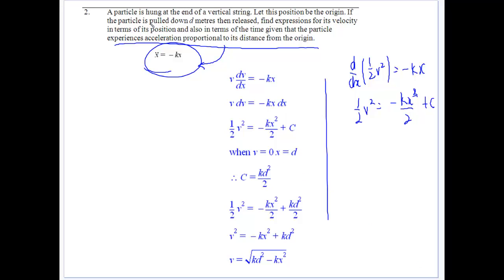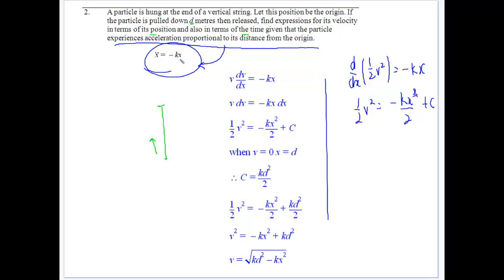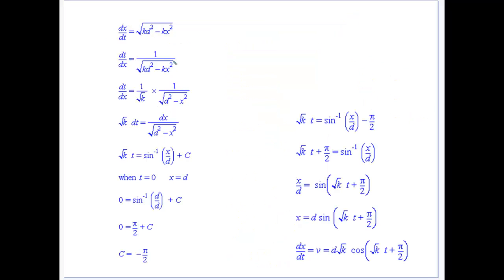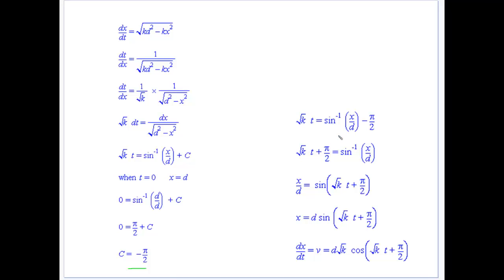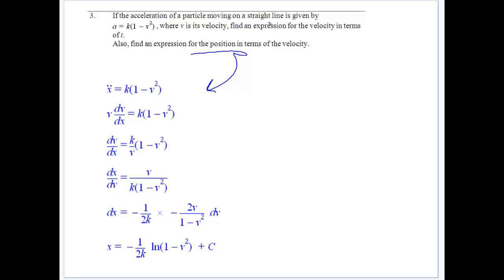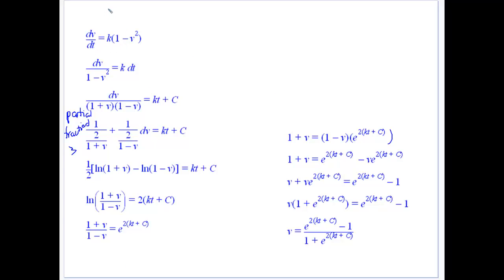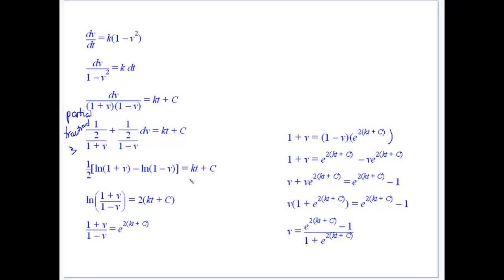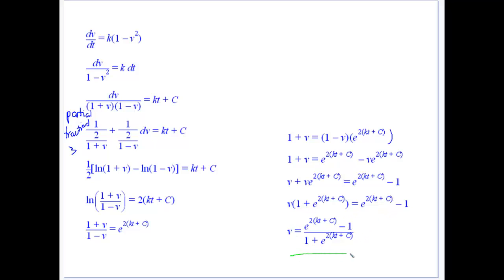Harder Motion 2